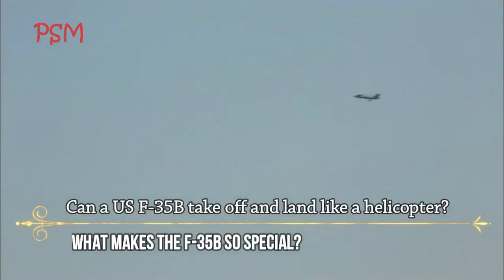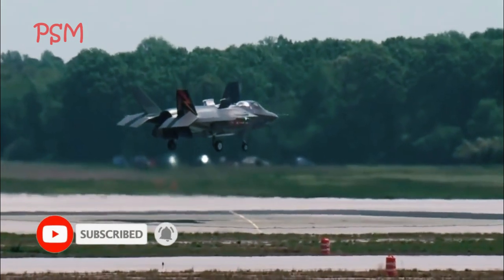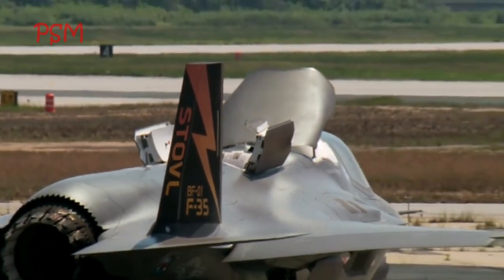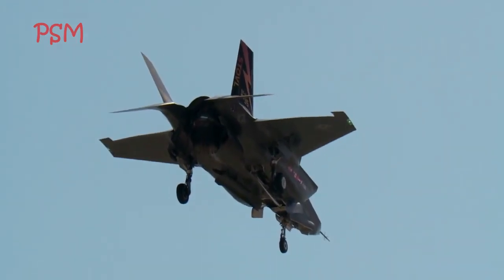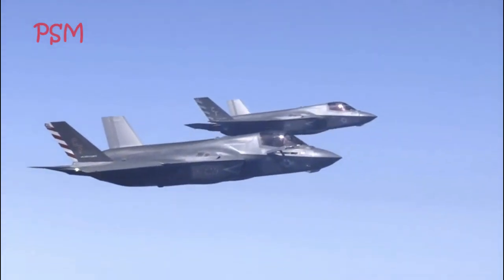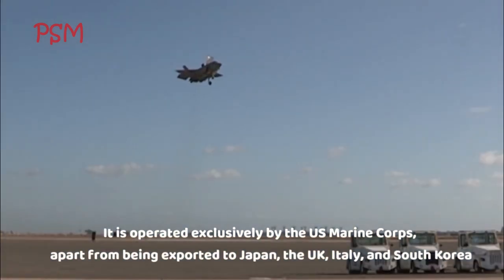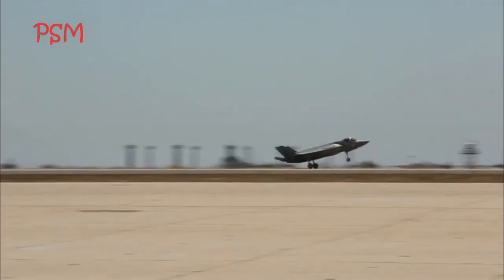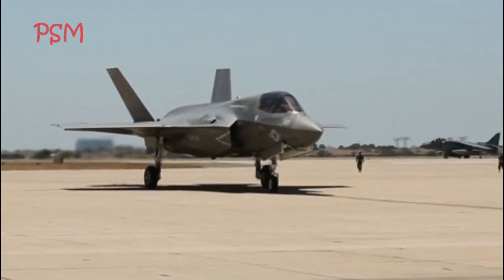Can a US F-35B Take Off and Land Like a Helicopter? | Vertical TakeOff (VTO)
Can a U.S F-35B take off and land like a helicopter?
What Makes the F-35B So Special?
Is the F-35B able to take off and land helicopter pad?

1. First F-35B Vertical Takeoff Test.

An F-35B test aircraft completes its first-ever vertical takeoff (VTO) at NAS Patuxent River, Md., on May 10, 2013. While not a capability used in combat, VTOs are required for repositioning of the STOVL in environments where a jet could not perform a short takeoff.  In these cases, the jet, with a limited amount of fuel, would execute a VTO to travel a short distance.

2. About The F-35B.

Quoted from eurasiantimes.com, One of the most advanced fighter jets in the world, Lockheed Martin’s F-35 Lightning II is a fifth-generation stealth jet with high maneuverability, supersonic speeds, and multi-role capabilities.

➡️ THUMBNAILS and some VIDEOS ARE ONLY ILLUSTRATIONS